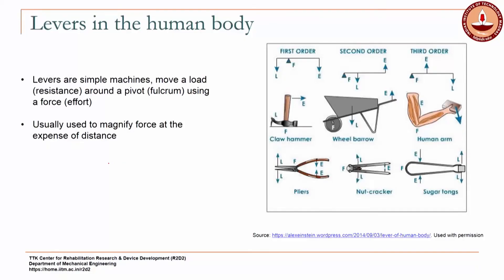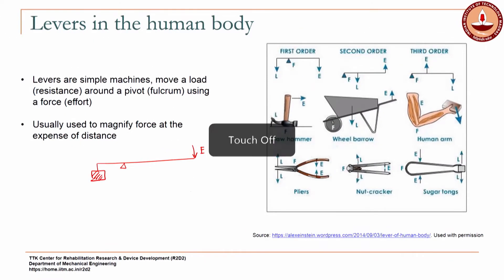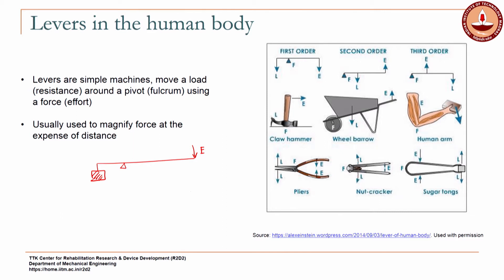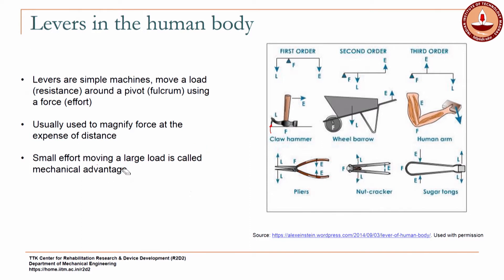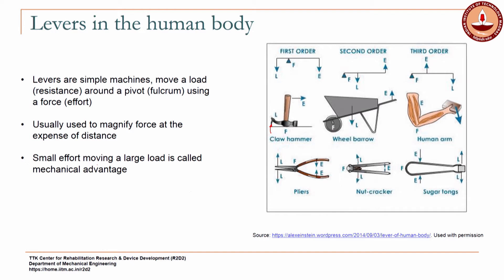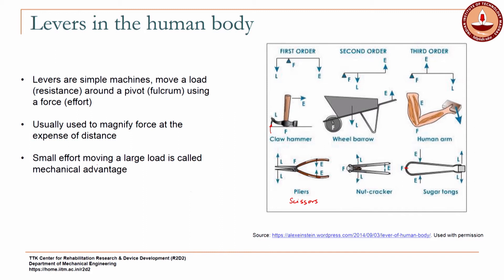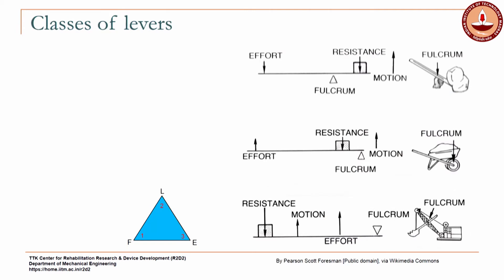#7 Levers in the Human Body | Mechanics of Human Movement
Welcome to 'Mechanics of Human Movement' course !

This video connects the concept of levers to the human body, examining how bones, joints, and muscles function as levers. You'll learn about the three classes of levers and discover examples of each within the human musculoskeletal system.